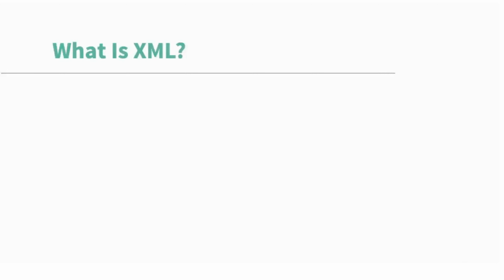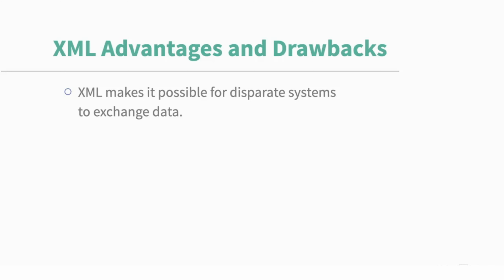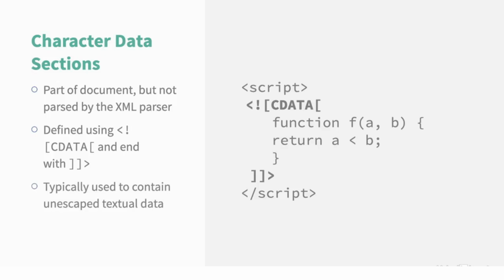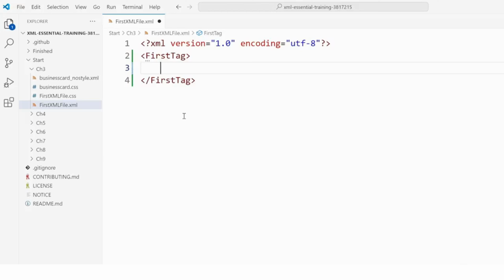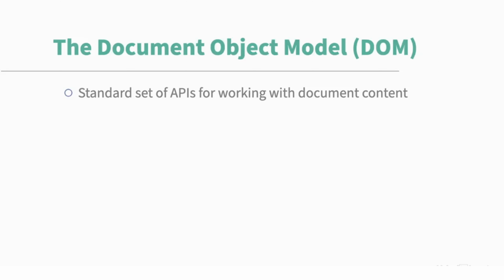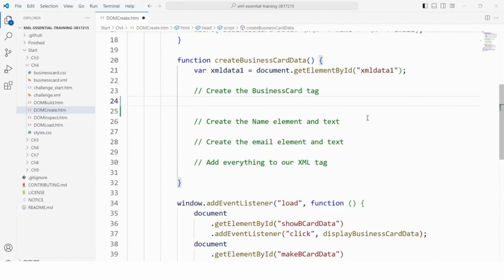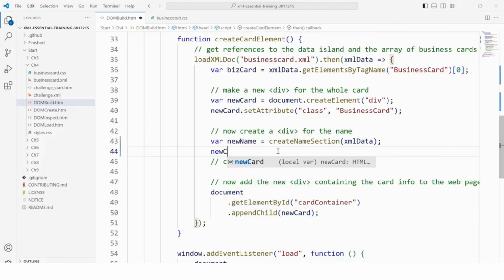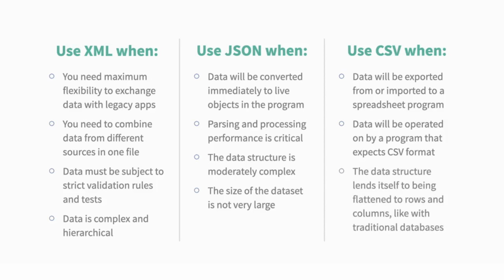XML Basics: Understanding the Foundation of Data Representation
Dive into the core principles of XML in this introductory session. Learn what XML is, why it's important, and how it powers modern data interchange. This lesson covers XML syntax, structure, and essential rules to get you started.